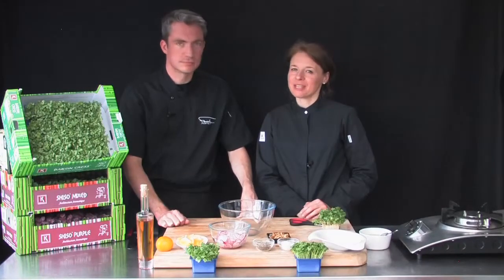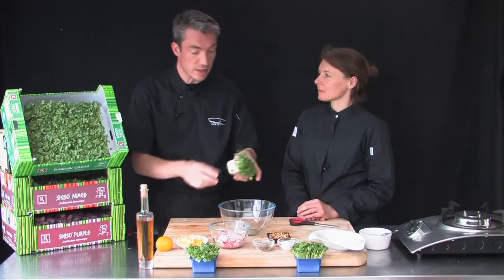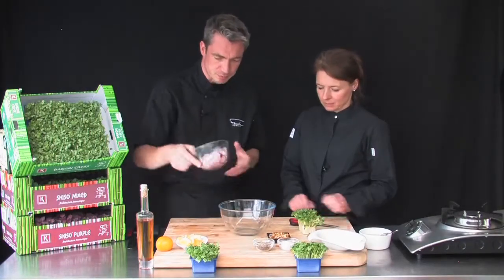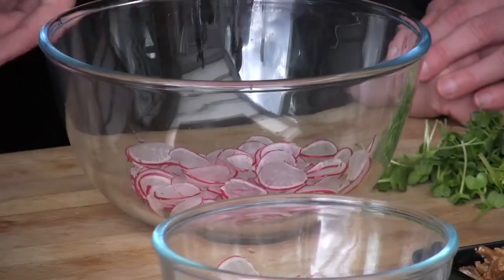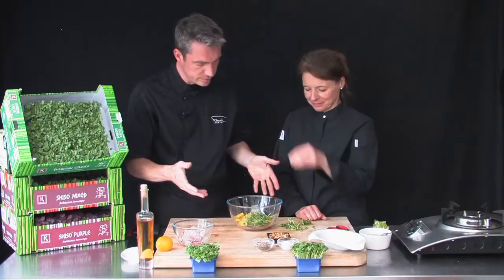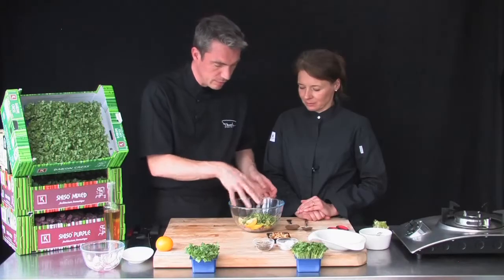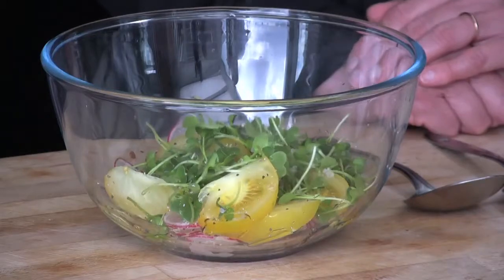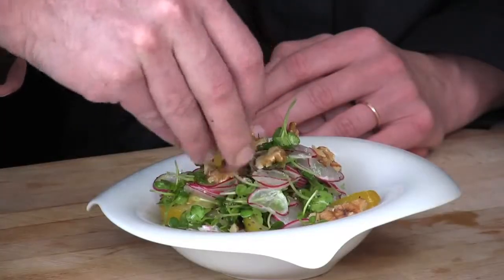Daikon cress® salad with radishes and Hazelnut oil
Quick and very easy salad to make with Daikon cress®,radishes and Hazelnut oil. Micro greens supplied by Koppert Cress.